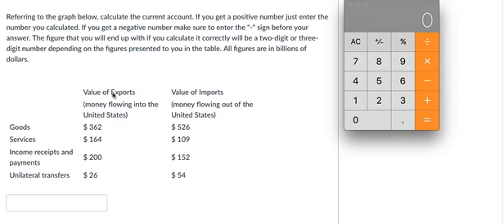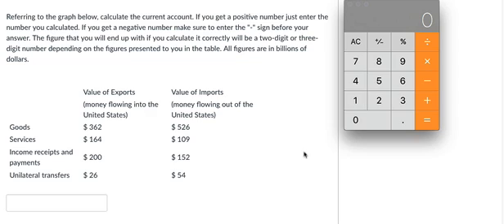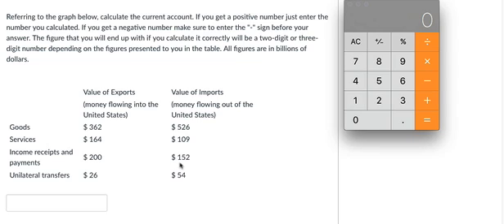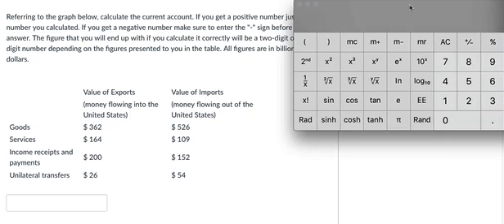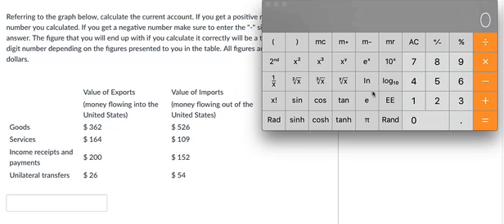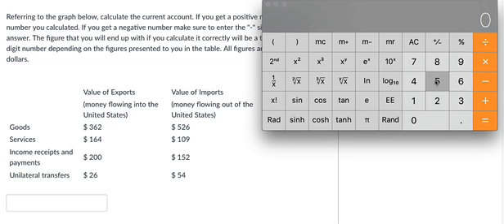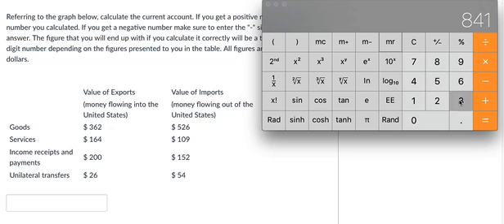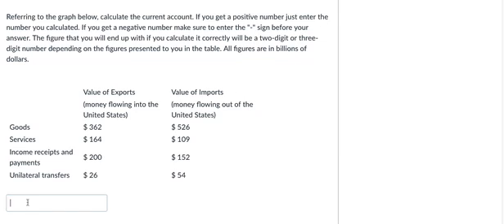Calculating the Current Account